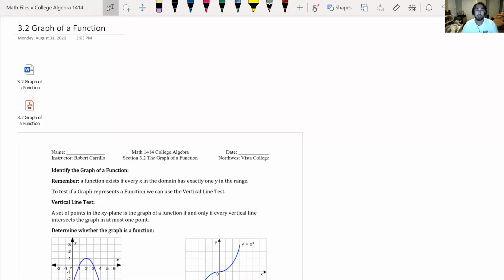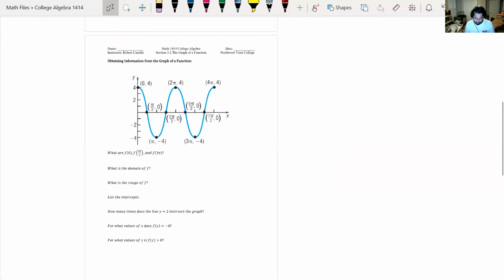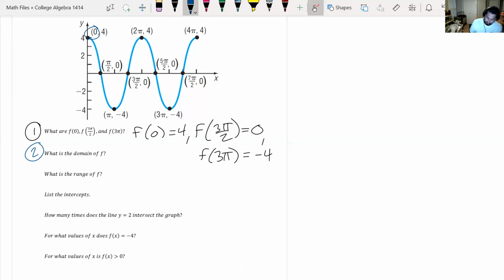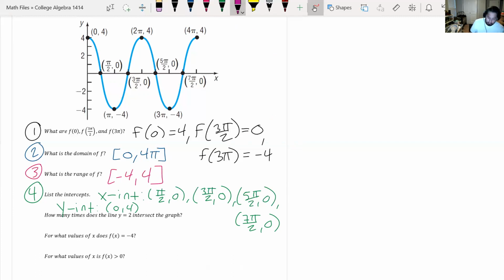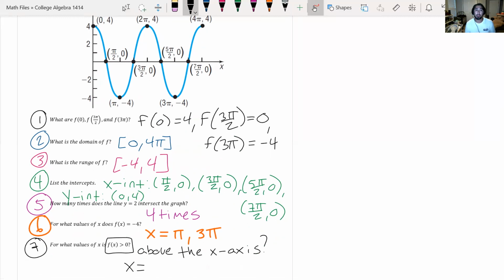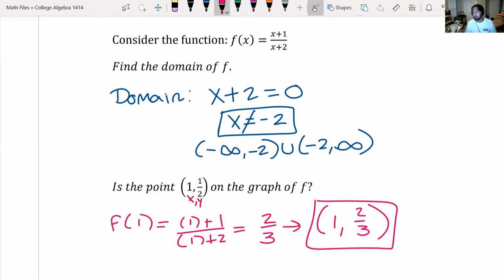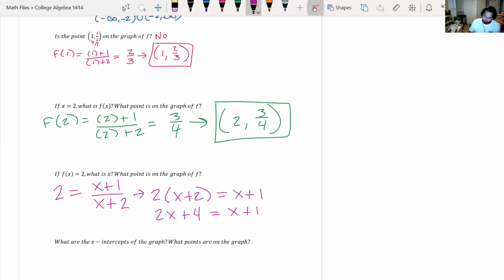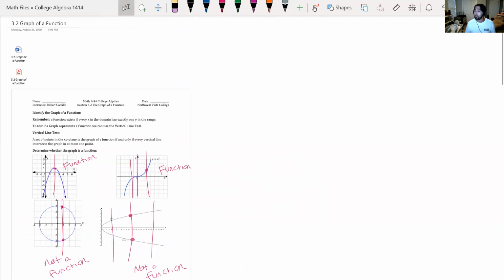3.2 Graph of a Function